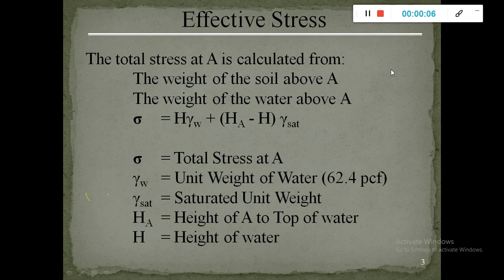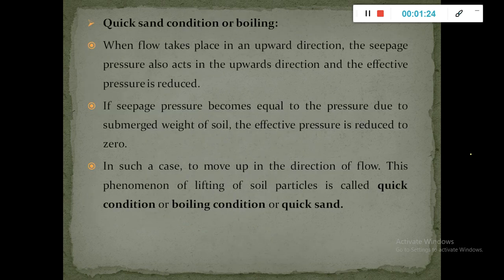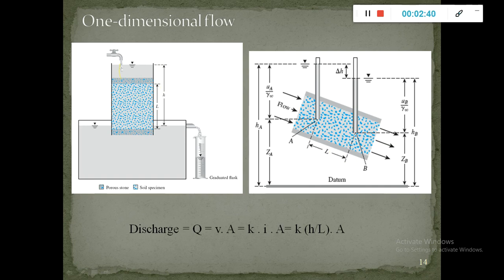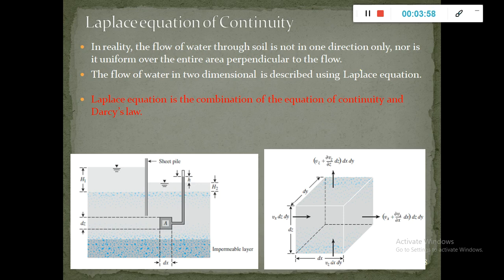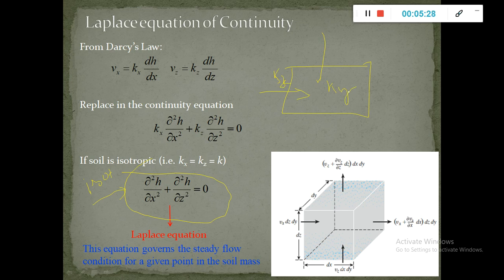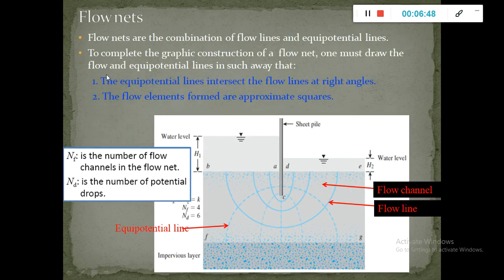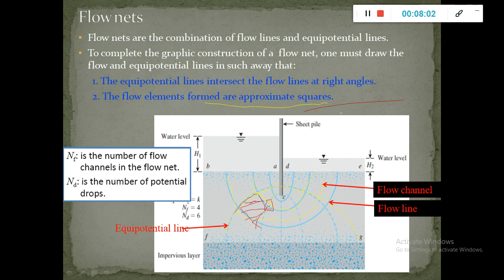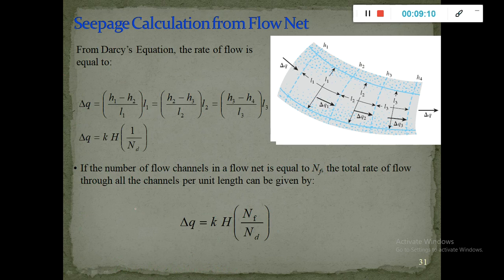seepage important for ae je apsc exam